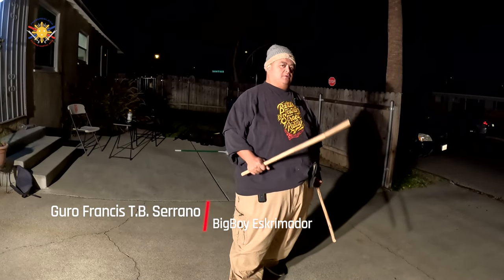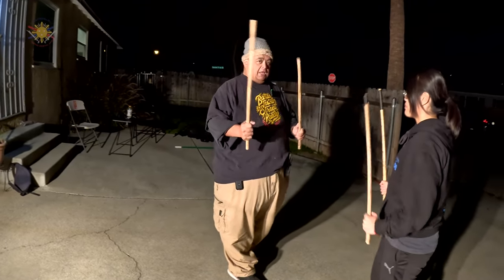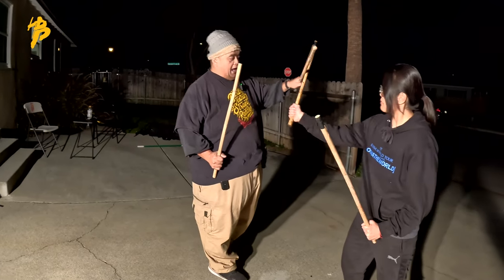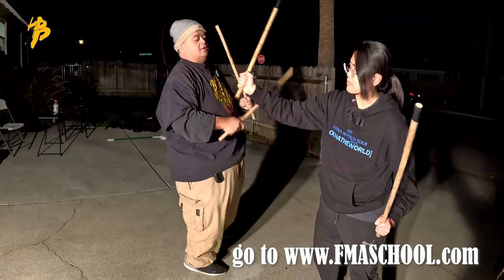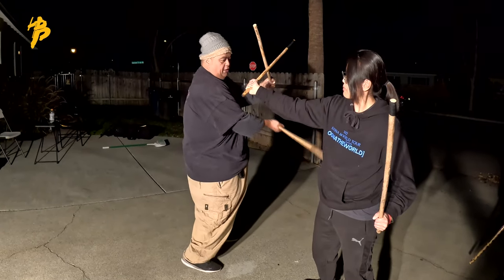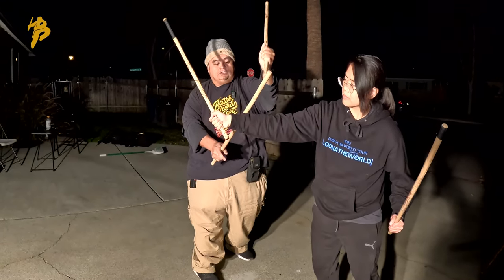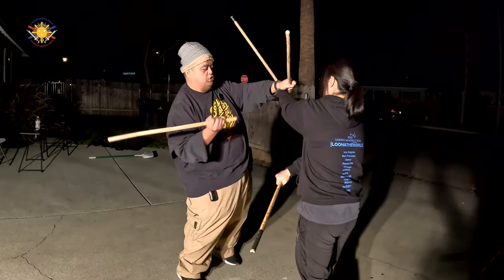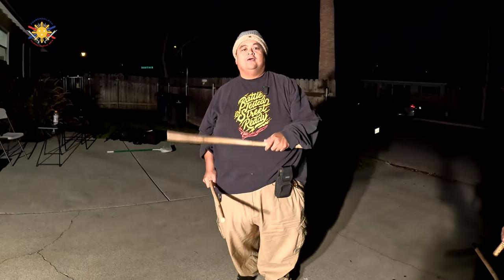The Philosophy of the Double Stick Part 2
Part 2 of the series understanding how the double stick works.